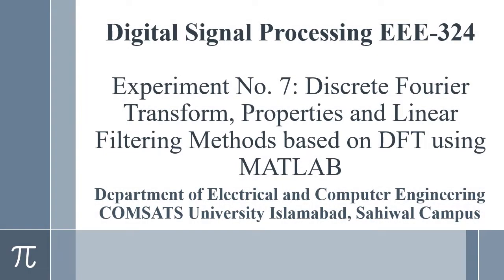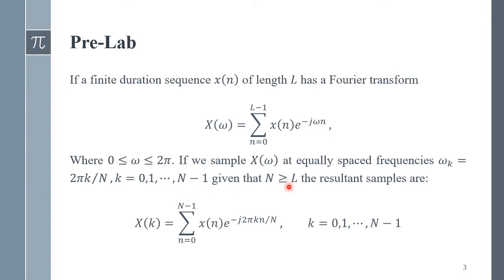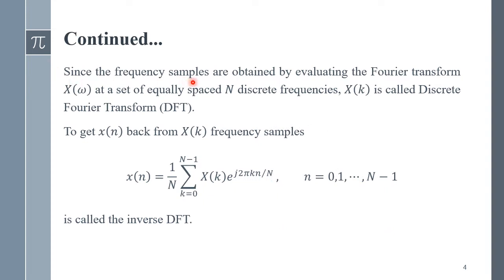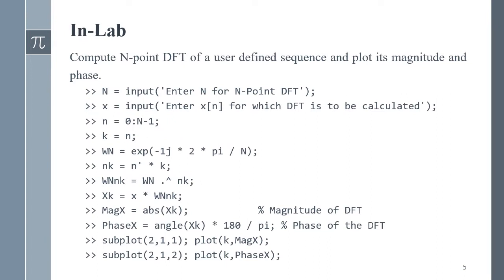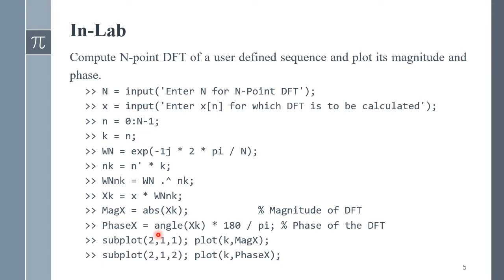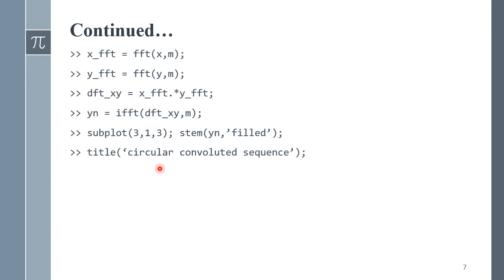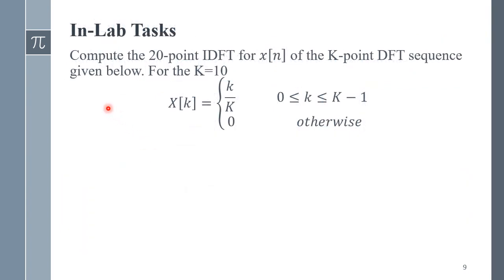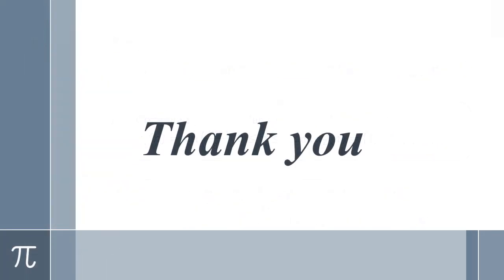DSP Experiment No 7 DFT